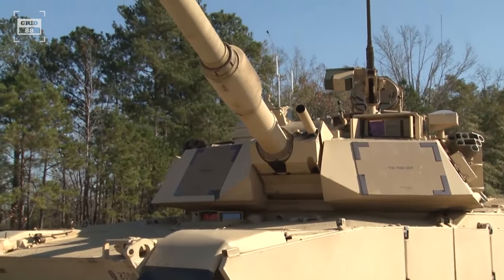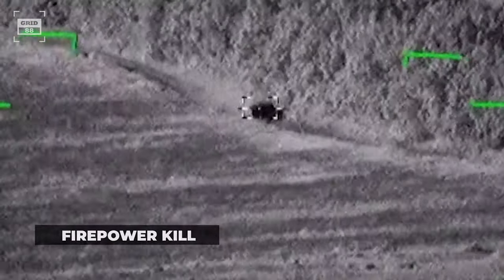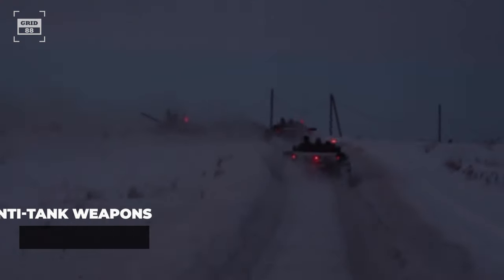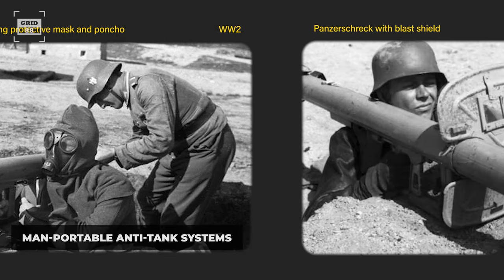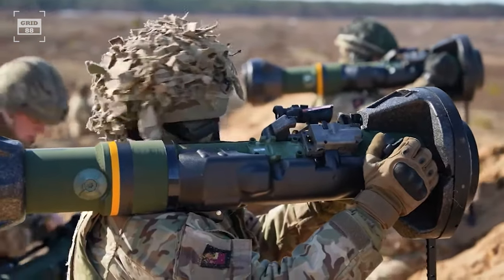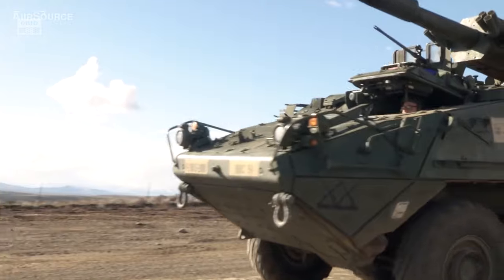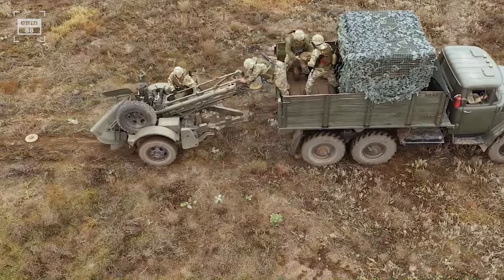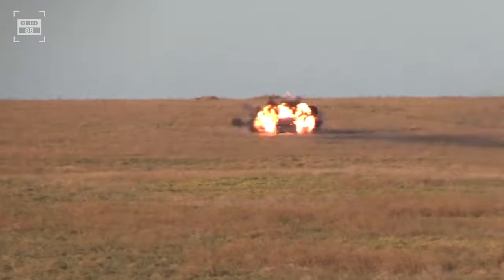How to Destroy Tanks?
In modern warfare, one of the most challenging weapons to counter are tanks. These formidable machines possess a unique blend of speed, armor, and firepower, enabling them to swiftly navigate the battlefield, endure attacks, engage enemy forces with their powerful cannons and machine guns, and penetrate deep into enemy territory.
However, despite their might, tanks can be neutralized in several ways. Even infantry troops without heavy armor can effectively eliminate even the most formidable and well-protected tanks when armed with the right weapons. In this episode, we'll examine various methods for neutralizing tanks, identify the most effective weapons for the job, and discuss efficient anti-tank tactics. A catastrophic kill, often referred to as a K-Kill or complete kill occurs when damage to a tank makes it permanently inoperable, typically due to fire or an explosion. A firepower kill occurs when the tank's main weapon, often a 120 to the 125-millimeter main gun, is rendered inoperative and unable to fire. This can be achieved through various methods, including directly hitting the tank's main gun. A mobility kill or M-kill means a tank is stopped from moving. It can happen when a tank sets off an anti-tank mine by driving over it or it may also result from being hit by a rocket-propelled grenade or anti-tank missile.

The most straightforward method to eliminate a tank is by deploying another tank. Tanks possess the ability to swiftly maneuver across the battlefield, enabling them to respond to enemy armor advances effectively. Up next are drones, which have emerged as highly effective anti-tank weapons in modern warfare. From basic drones with gravity bombs to advanced UAVs with precise guided munitions, drones are cost-effective anti-tank weapons. During World War II, the use of man-portable anti-tank weapons gained prominence, which relied on a chemical reaction instead of sheer velocity to disable tanks. The latest manpads like the American Javelin, Russian Kornet, and M72 LAW, fire rockets to carry a shaped charge to their designated targets. Attack helicopters like the American AH-64 Apache and the Russian Ka-52 Alligator prove highly effective as anti-tank weapons. They are armed with long-range missiles featuring shaped charge anti-tank warheads, such as the Hellfire missile. A tank destroyer, also known as a tank hunter or tank killer, is a specialized armored vehicle primarily designed for anti-tank missions. These vehicles are usually equipped with a self-propelled anti-tank gun, or a missile launcher, commonly known as an anti-tank missile carrier. Finally, anti-tank mines prove to be cheaper anti-tank weapons. Anti-tank mines usually need a lot of pressure, often hundreds of pounds, to go off. Anti-tank weapons are highly effective, yet they come with drawbacks. Tanks have endured not solely because of their firepower, but primarily owing to their exceptional survivability. Tank hunters must use tactics, and proper utilization of units and weapons in combat, to successfully neutralize these armored behemoths.

Credits
Bundeswehr
Armée de Terre
MOD Russia
"The appearance of US Department of Defense (DoD) visual information does not imply or constitute the respective entities or this channel’s endorsement."
All content on Grid 88 is presented for only educational purposes.

Intro                                        00:00
Catastrophic Kill                          00:57
Firepower kill                        02:04
Mobility kill                                02:42
Anti-Tank Weapons Tanks         03:23
Drones                                          04:06
Man-portable Anti-tank Systems 05:03
Helicopter Gunships                      06:11
Tank Destroyers                            07:04
Mines                                            07:51
Anti-Tank Tactics                      08:33